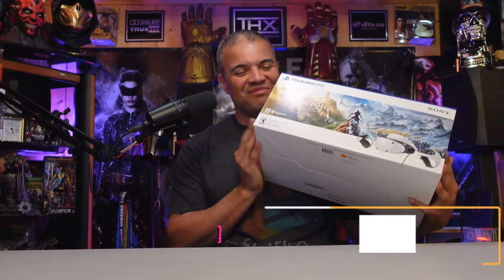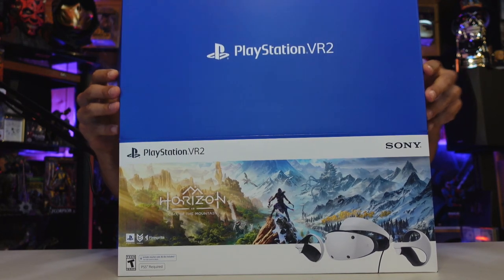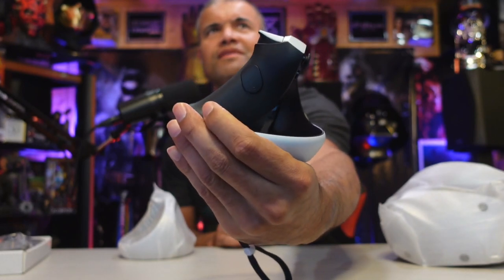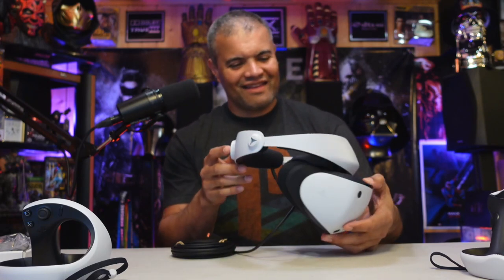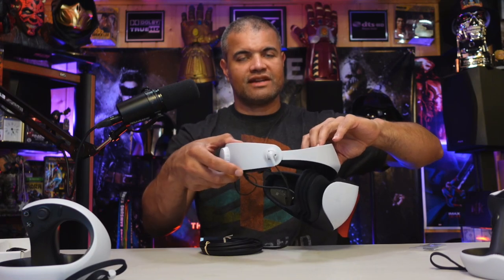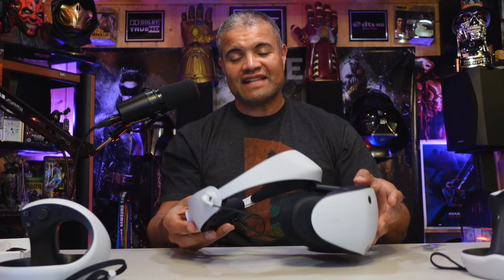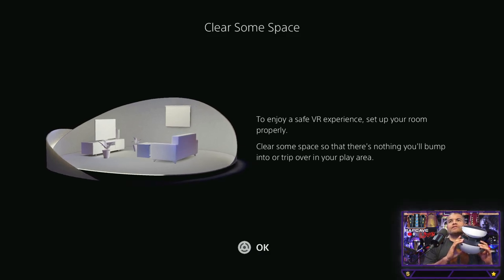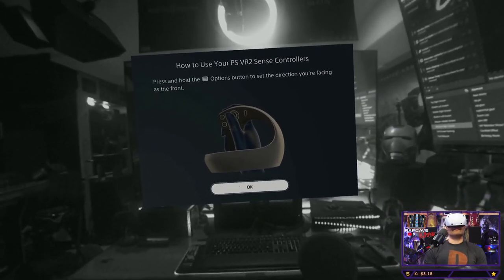PlayStation VR 2 [PSVR2] - Unboxing and Complete Set Up!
Its finally Here!  The PSVR 2 Headset!  I'll unbox It and show the whole set up process!  Here We Go!